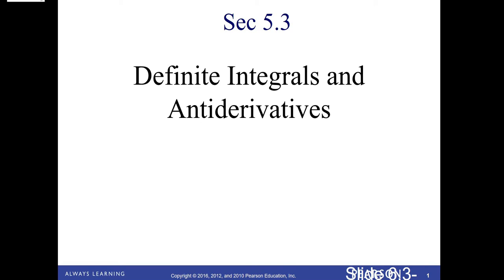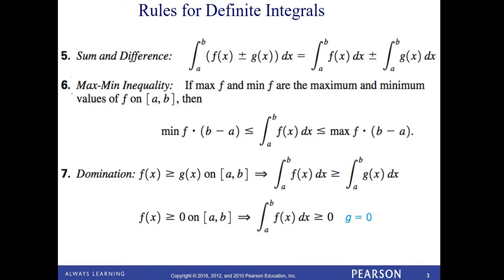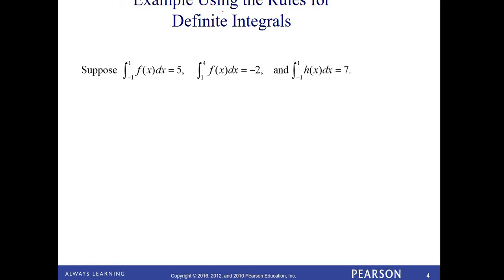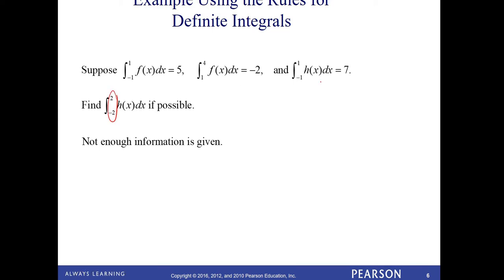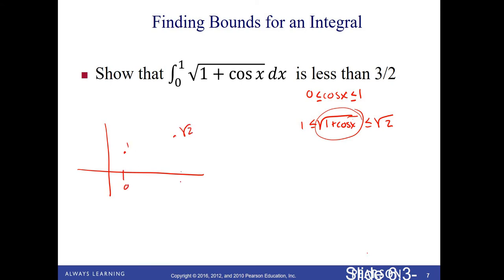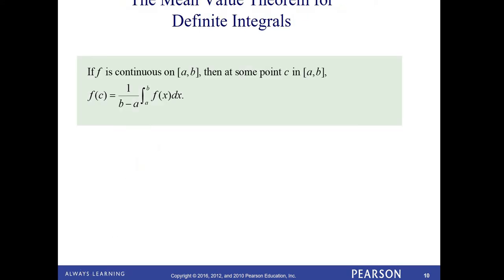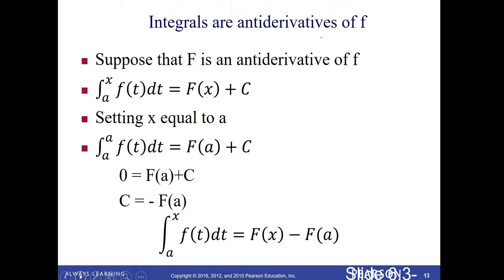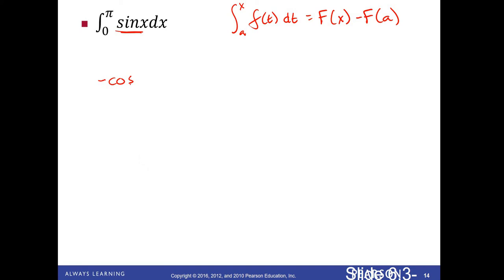AP Calculus BC Sec 5.3